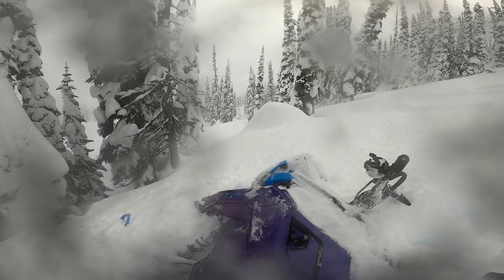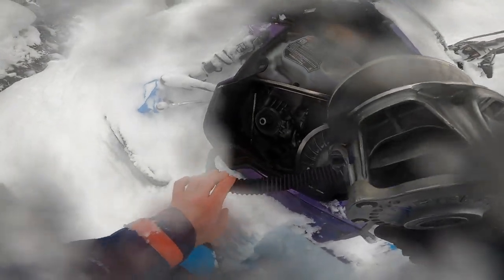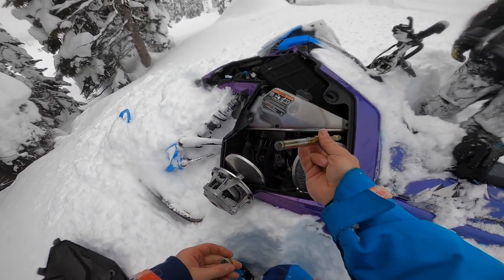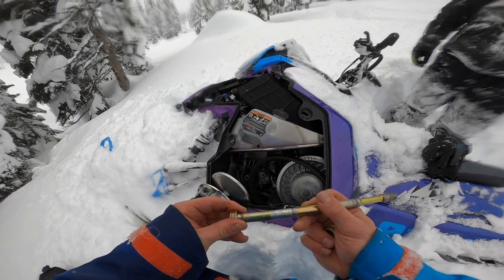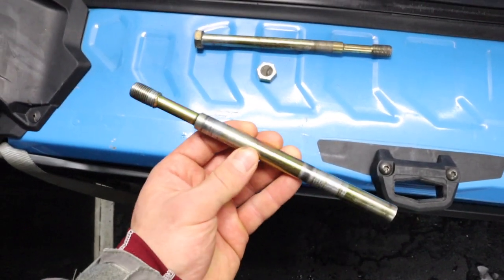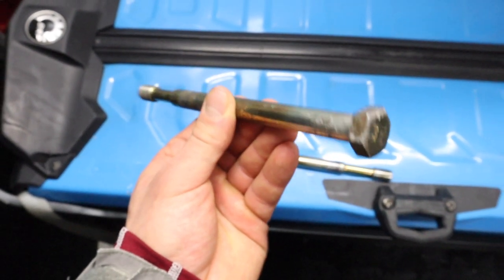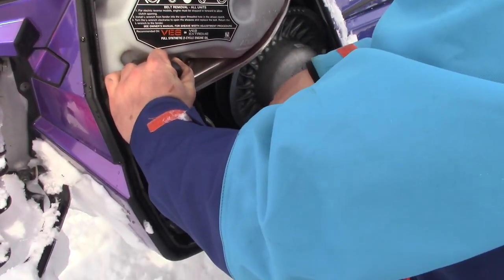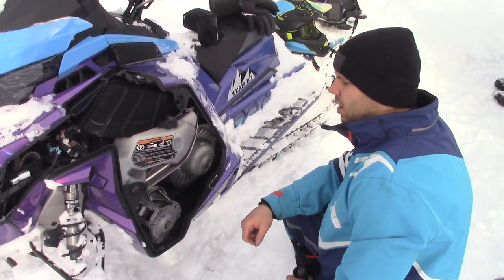2022 Polaris Matryx Primary Clutch Falls Off | Warranty?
Had another hiccup with my Matryx and ended up leaving it on the mountain once again. Watch to find out what happened!